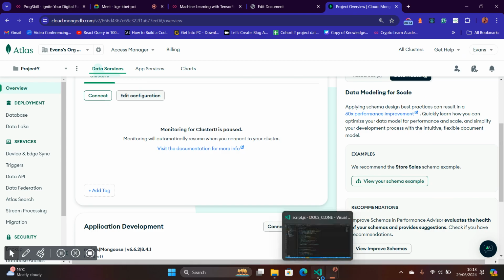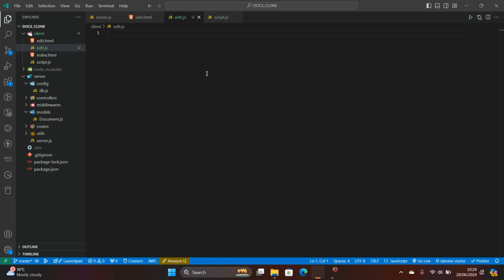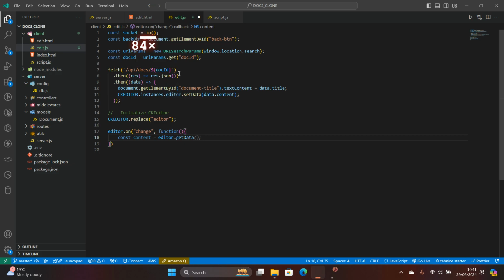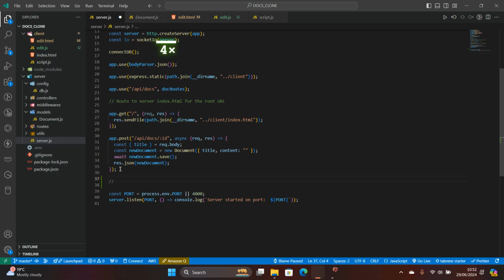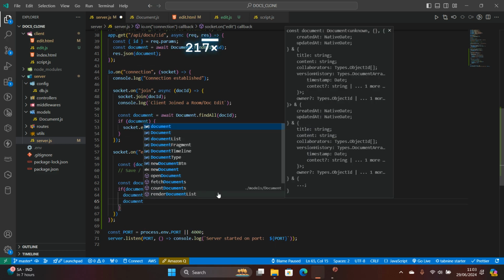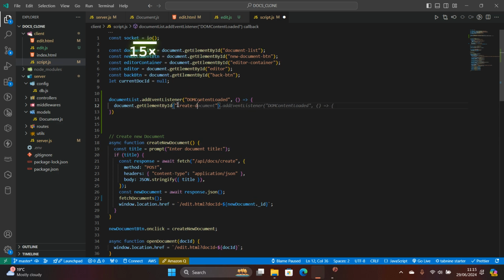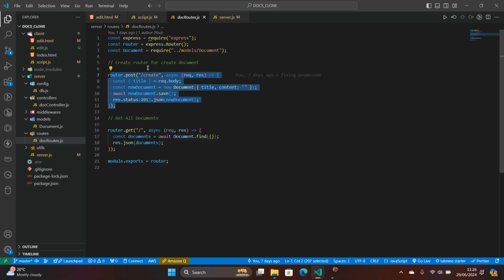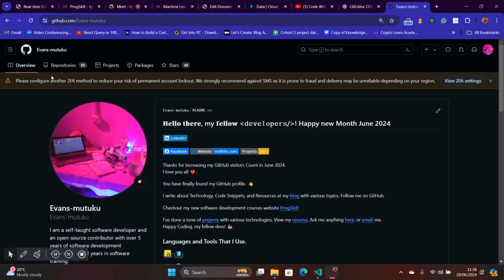Building Google Docs Clone with HTML5, NodeJs & MongoDB ( Rich Editor) - Part 3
In This session, we will be building Google Docs Clone with HTML5, NodeJs & MongoDB  ( Tailwind CSS, Rich Editor)